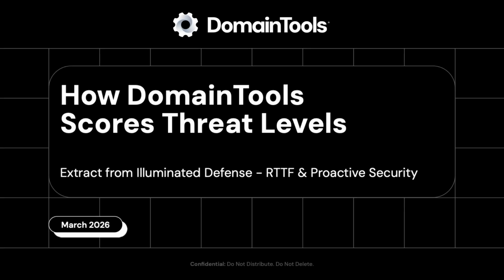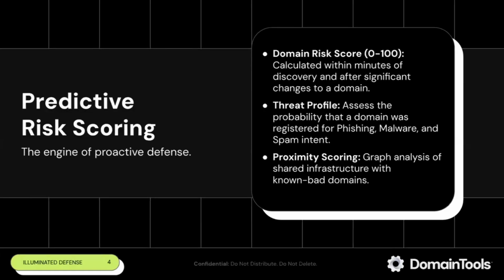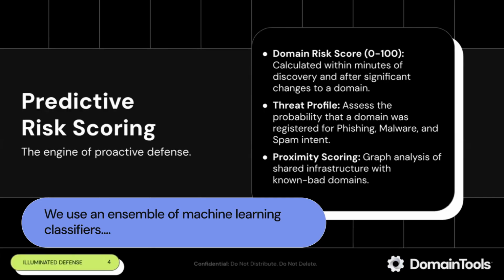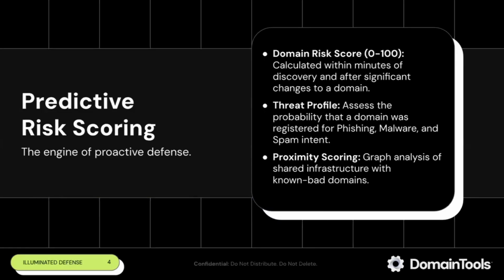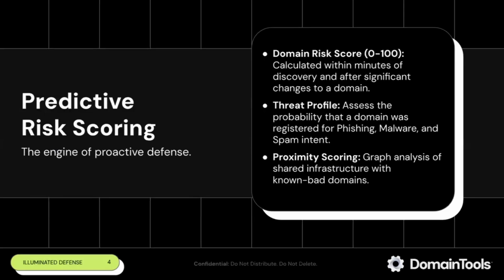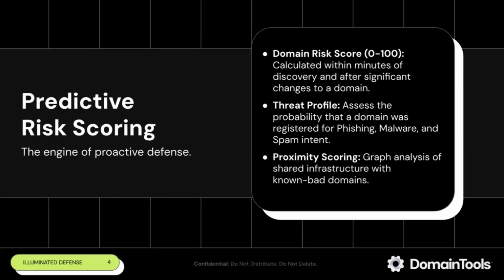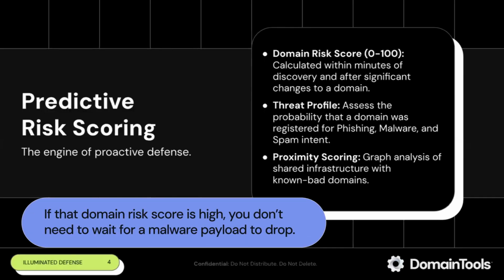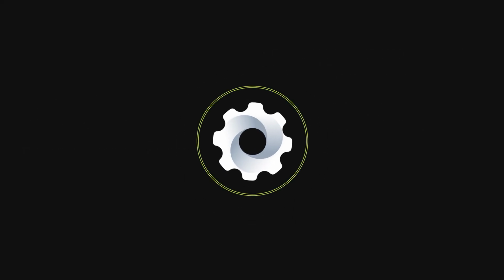How DomainTools Scores Threat Levels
In this video from our webinar on Real-Time Threat Feeds Dan White,  DomainTools VP of Product, discusses DomainTools Predictive Risk Scoring and how it can be used to enable proactive defense.